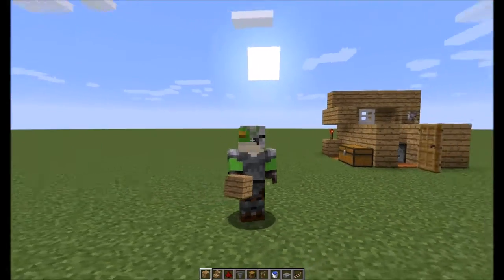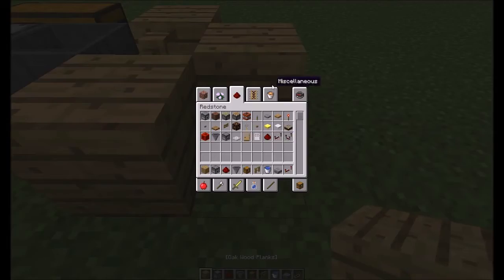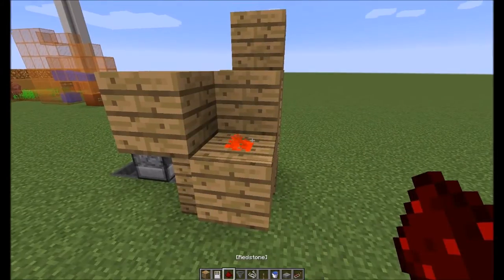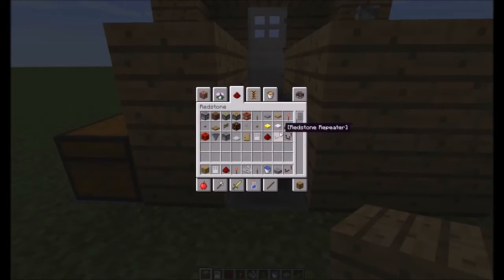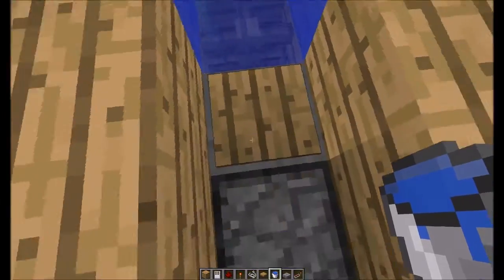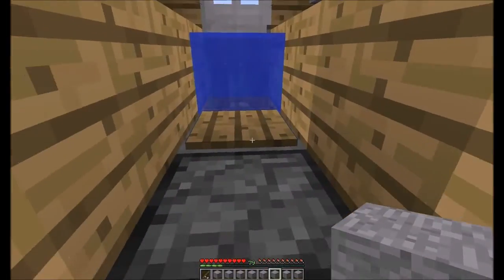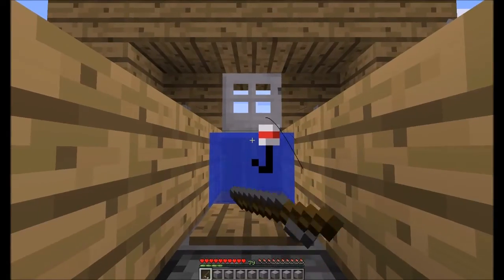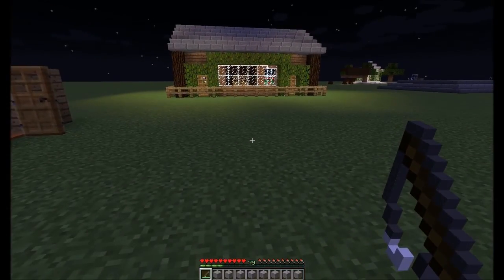Minecraft Tutorial Auto Fishing Hut PC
In this Tutorial we will be building a automated Fishin hut for PC.
God Bless.